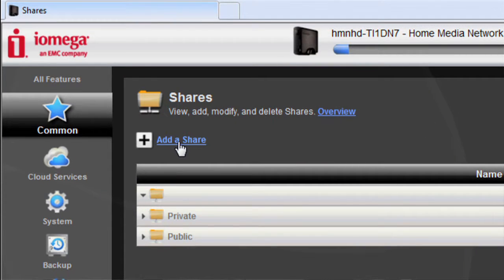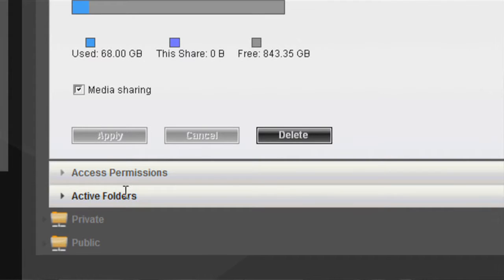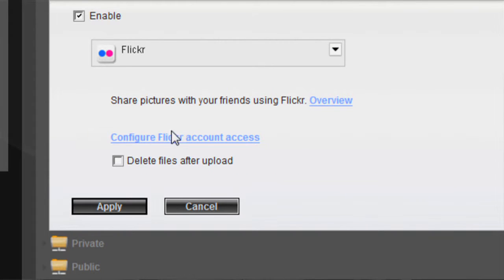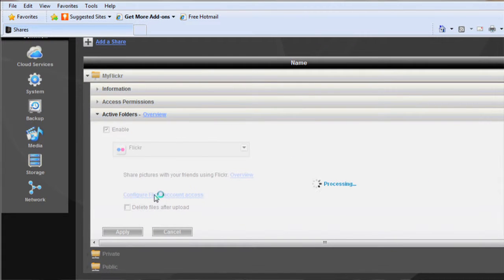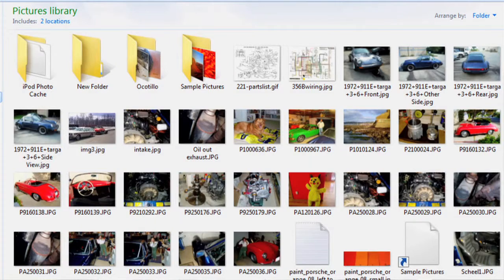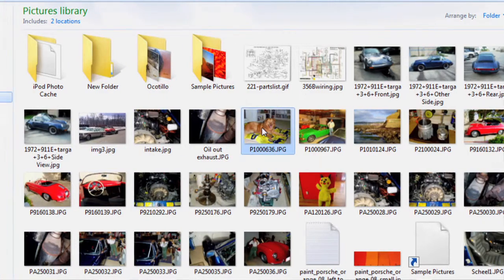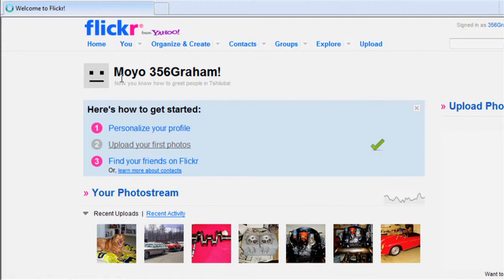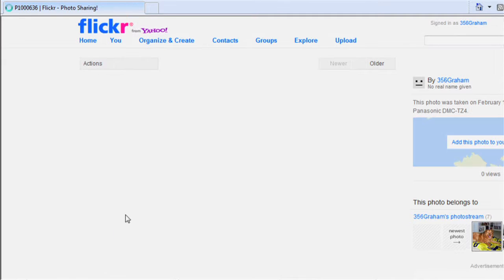How to update my FaceBook, Flickr, or YouTube accounts using Active Folders.mp4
A faster and easier way to backup, share and access files on your home network, the Iomega Home Media Network Hard Drive, Cloud Edition offers greater performance, easy menus and settings, and tons of new features including the ability to create your own personal cloud.  It is the perfect solution for any home network and so simple to use that even those who have never used network storage will love it.  You can even automatically update your FaceBook, Flickr and YouTube accounts with new photos and videos.